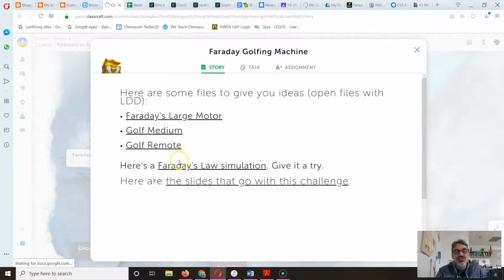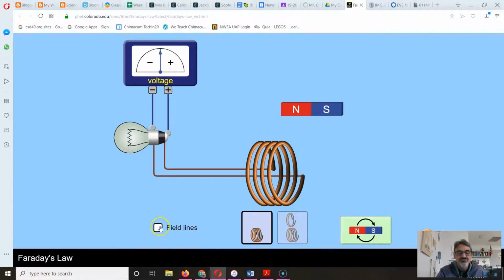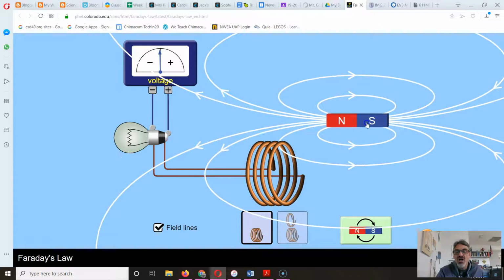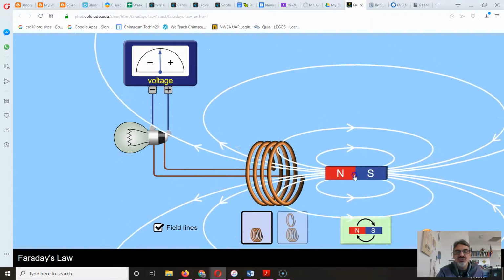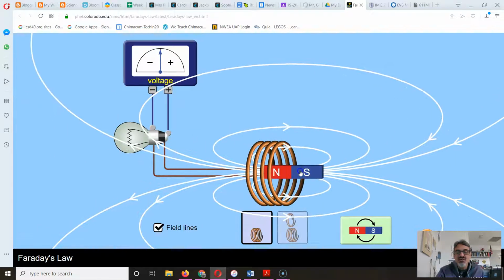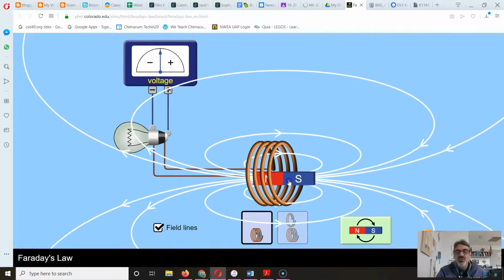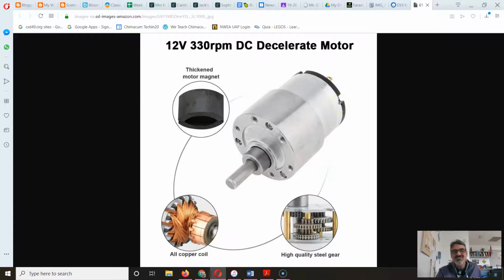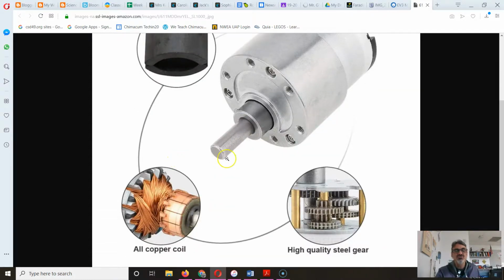Faraday's Law Explained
Reviewing what we learned in class about Faraday's Law and how it applies to our golfing machine challenge. This is a very simple explanation of Faraday's Law and does deal with the math. We're learning the big idea here and not quantifying anything. :)